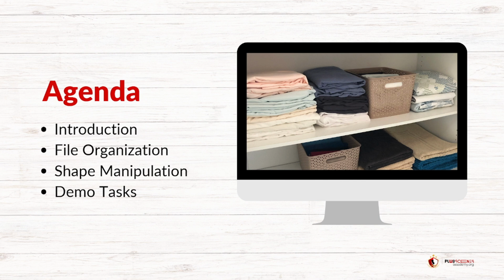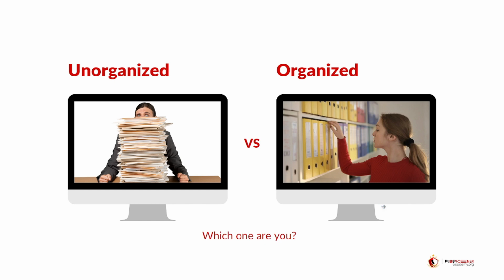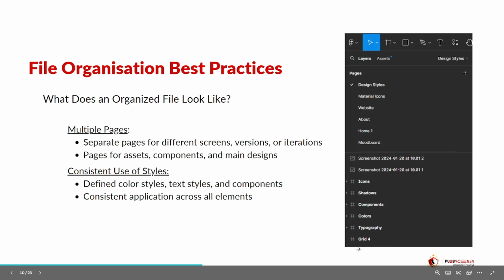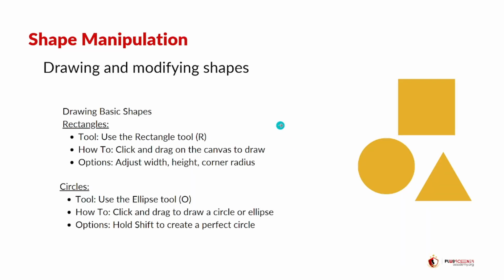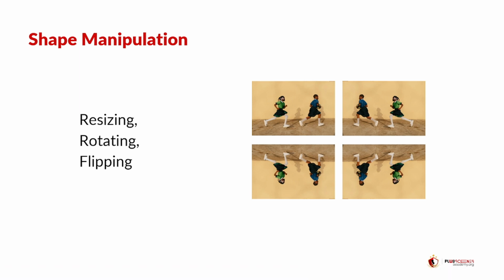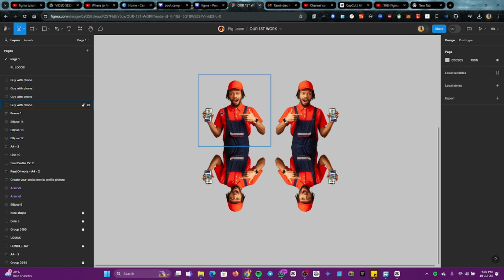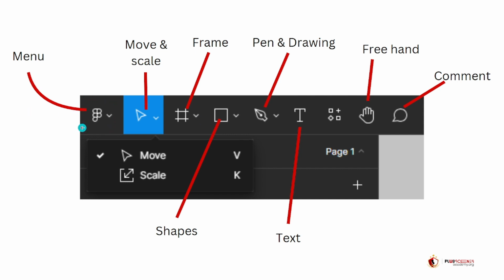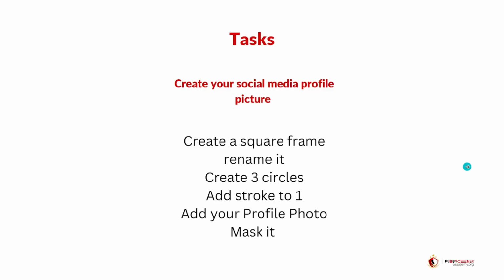Figma Bootcamp Day 6 and 7 (Part 1)